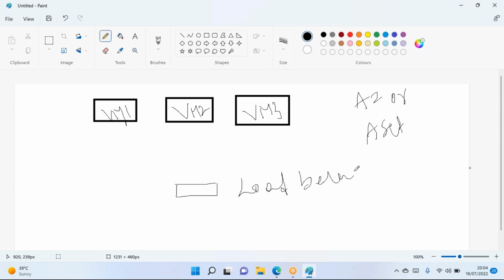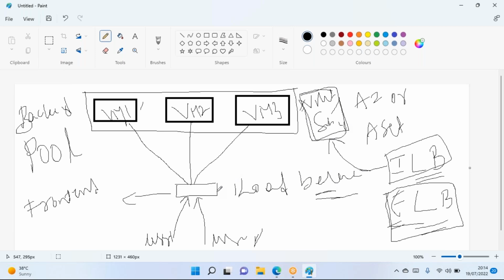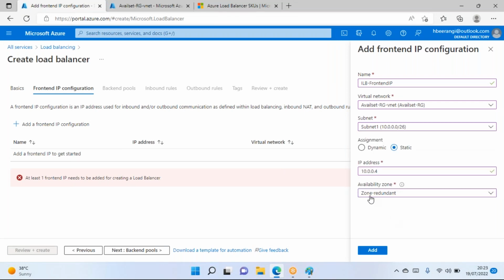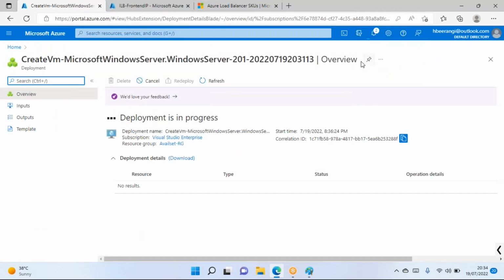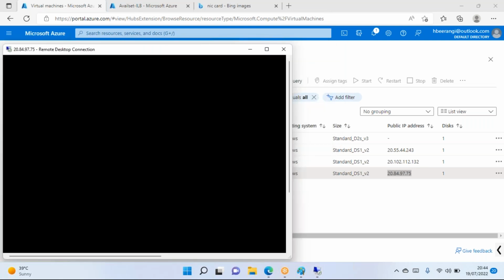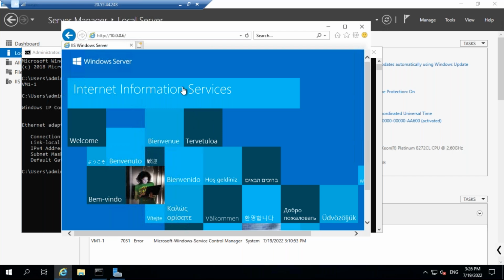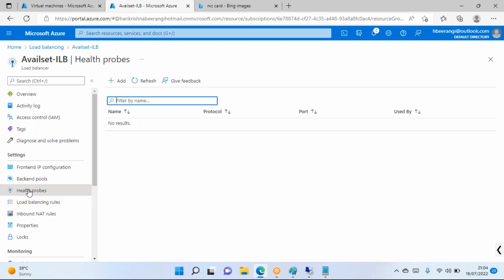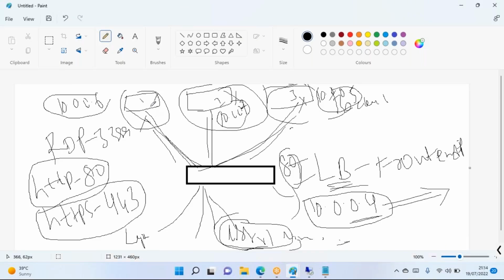Session 30 | Azure Infra Administration | Step by Step Course | Azure Cloud Administration